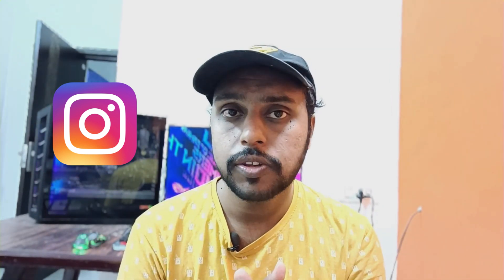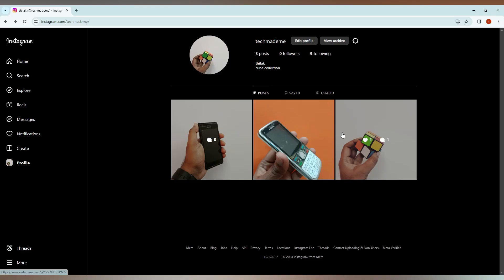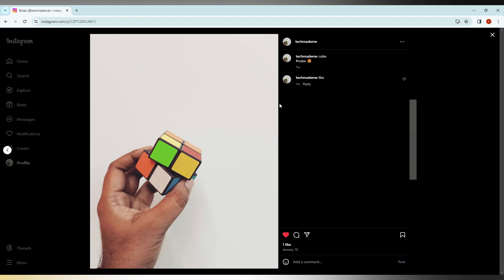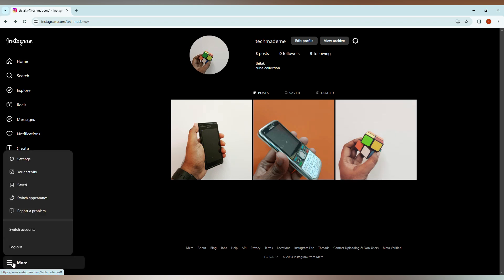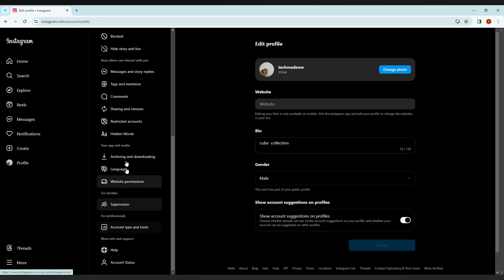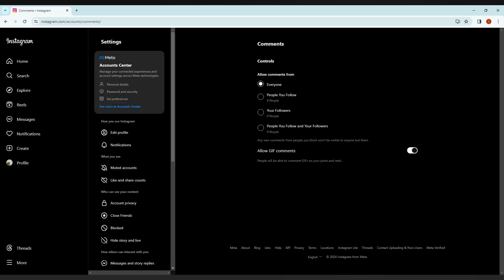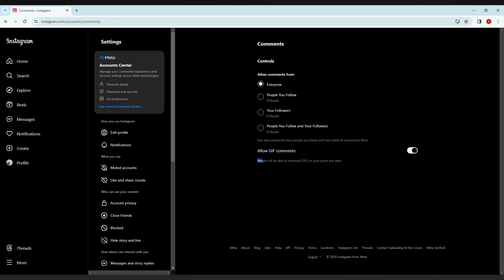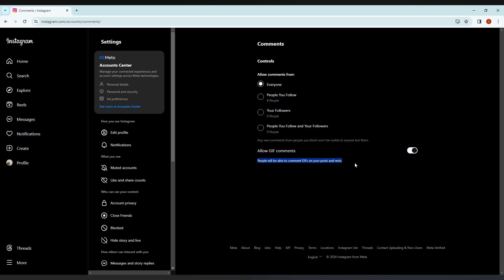Instagram allow gif comment pc | how to allow gif comment in instagram